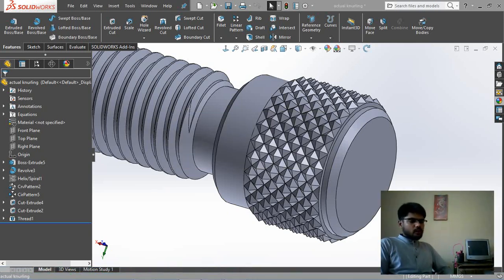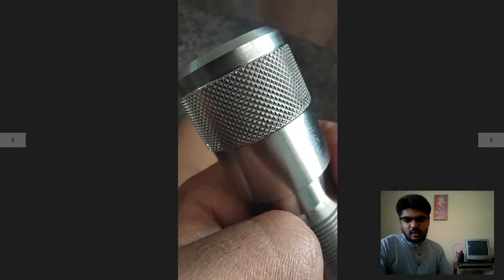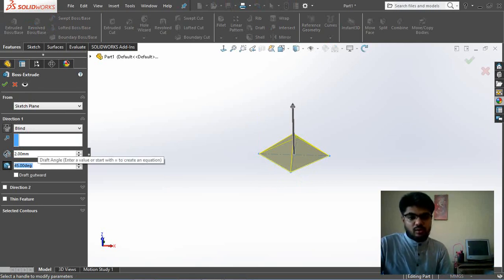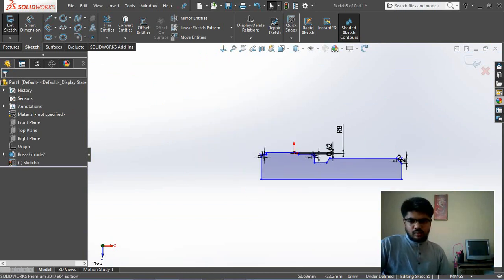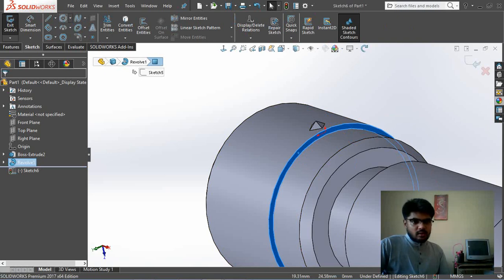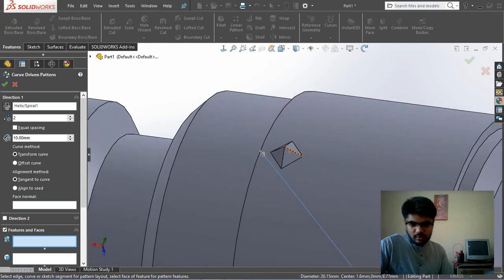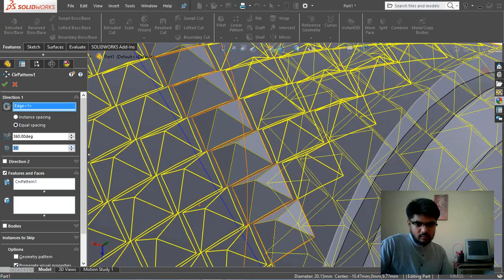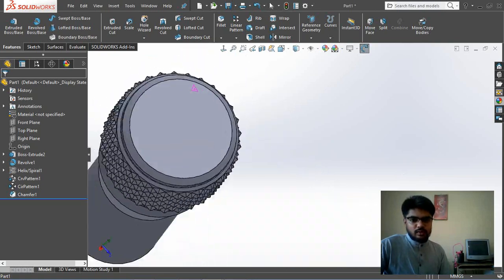How to make knurling on solidworks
this video will give you knowledge of knurling operation which is performed on lathe machine or turning machine